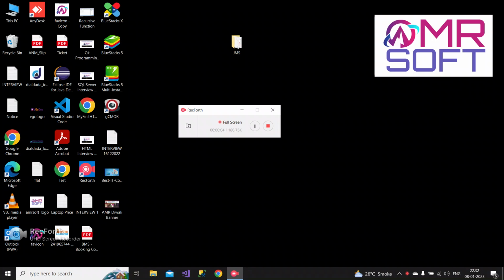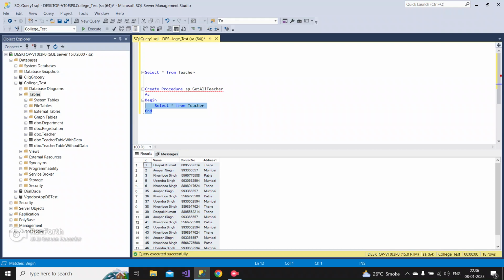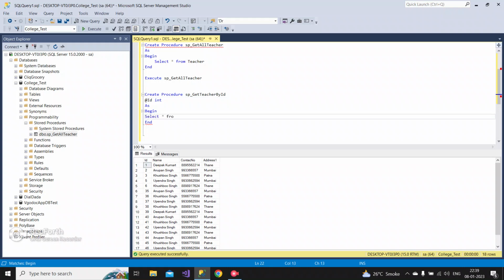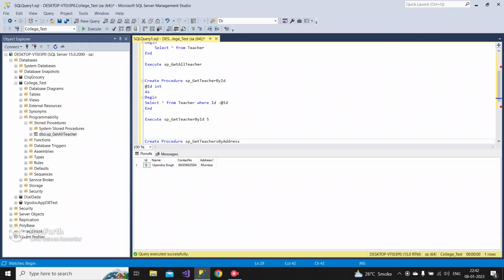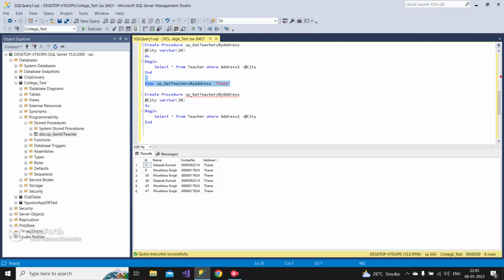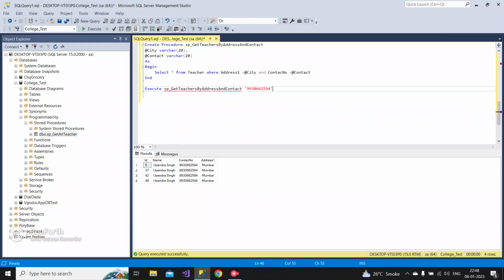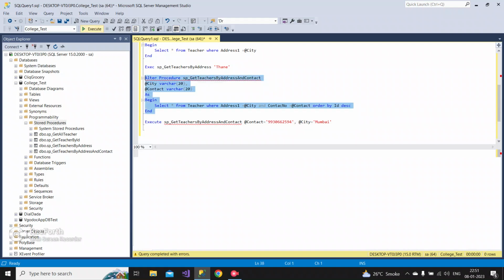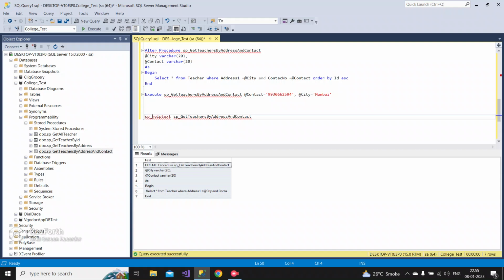Stored Procedures in SQL Server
In this session we will learn about Stored Procedure
1. What is a stored procedure
2. Stored Procedure example
3. Creating a stored procedure with parameters
4. Altering SP
5. Viewing the text of the SP
6. Dropping the SP